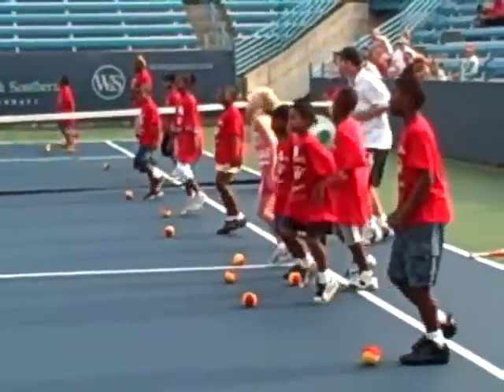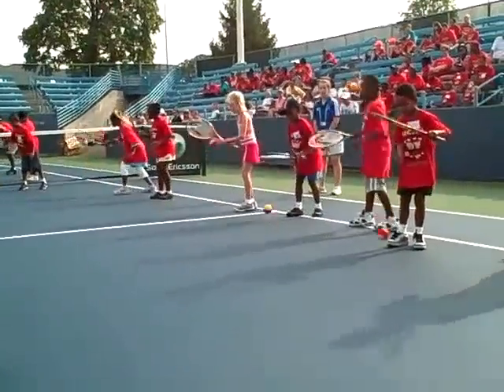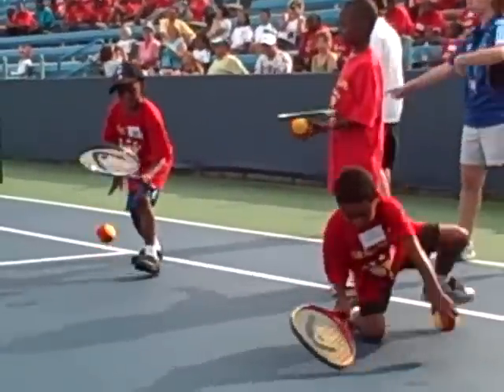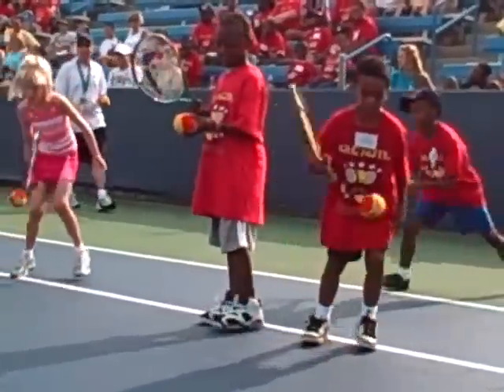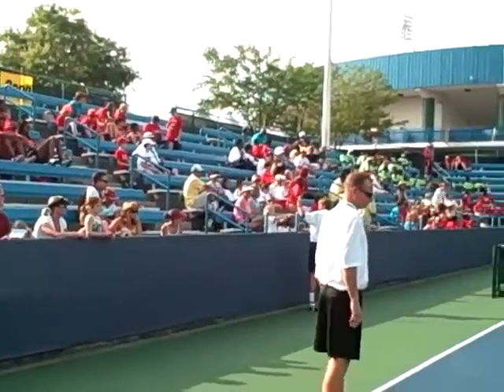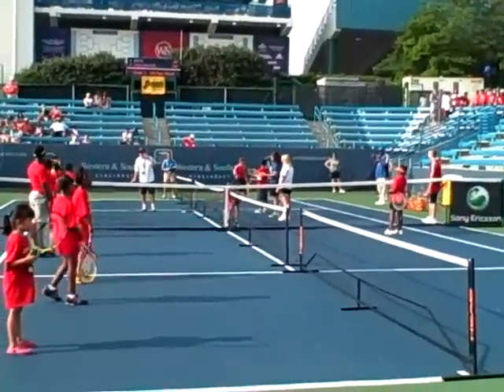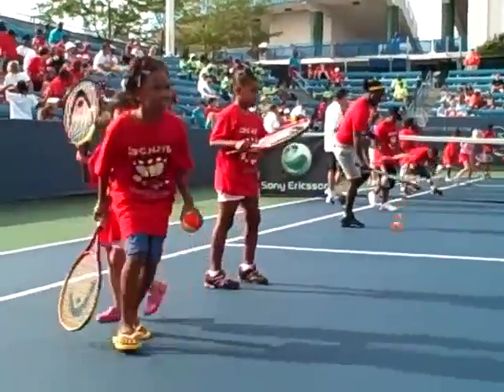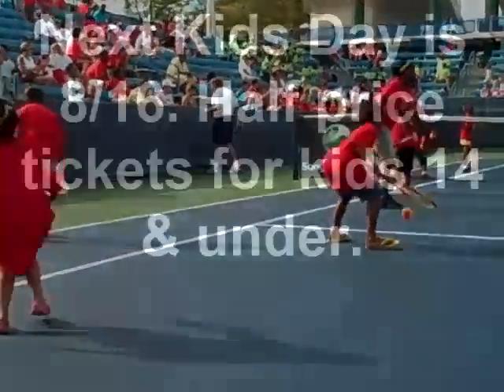Kids Day at the Western & Southern Women's Open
Kids Day: Getting youth introduced and involved in Tennis!